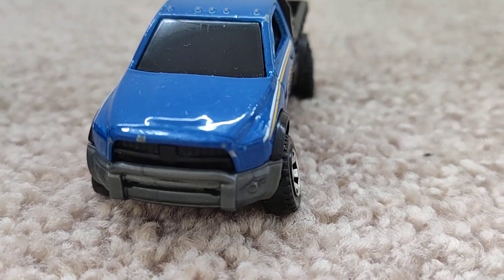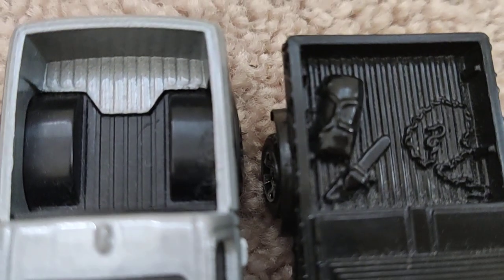Ram 1500 comparison: 2016 Flatbed vs 2020 Rebel AUTPS 2023